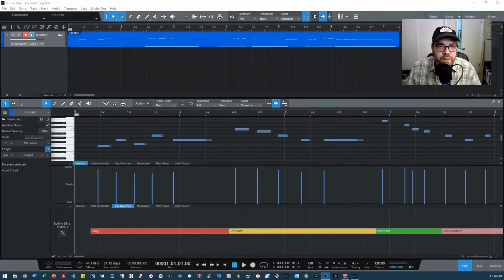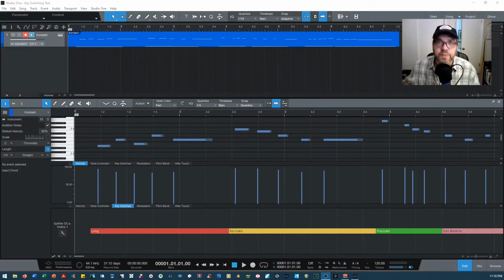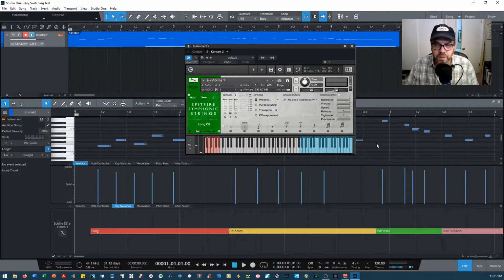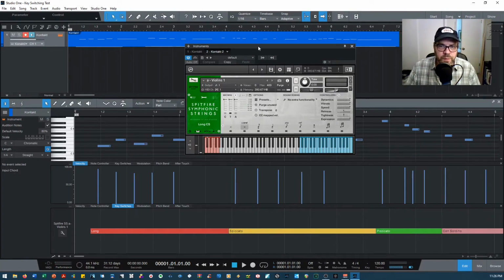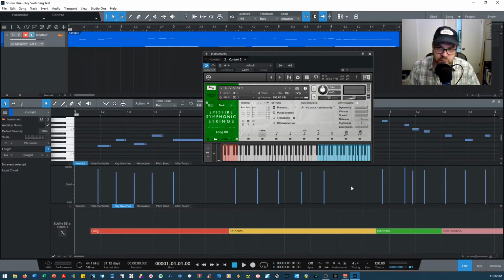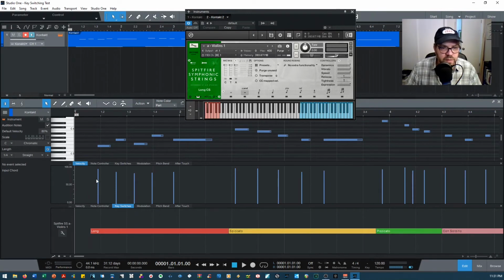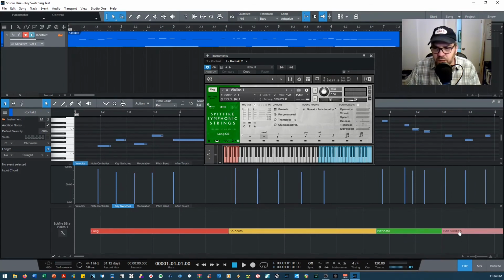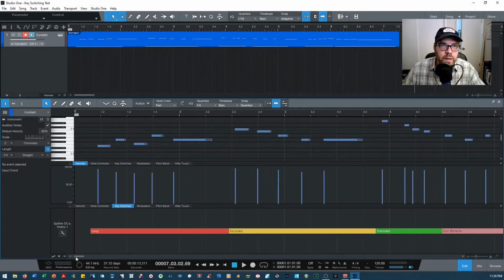OTPC Ep. 2: Return of the Podcast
After a bit of a delay, here's Episode 2  of Off the Plugin Chain.